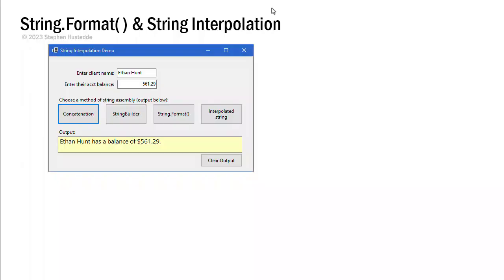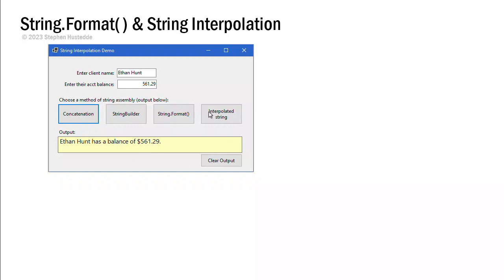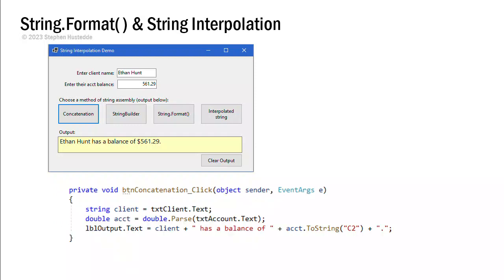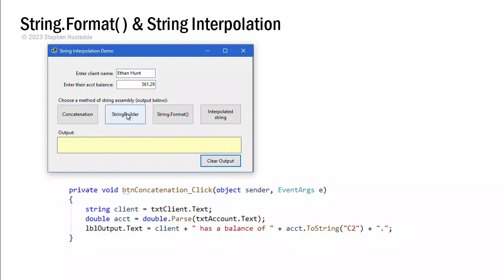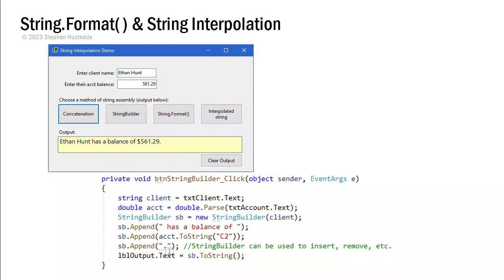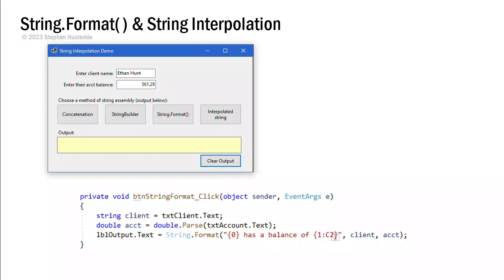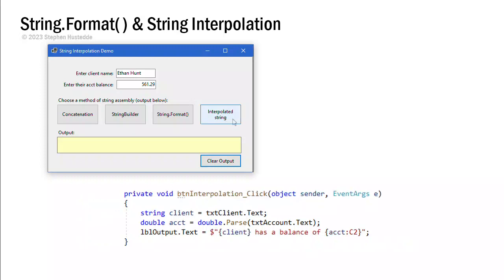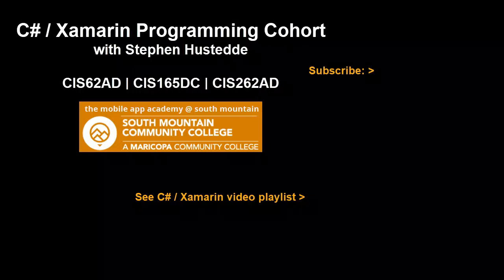C# Cohort 02U2 - String.Format and String Interpolation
In this lesson, we look at the String.Format( ) method and String interpolation as alternatives to concatenation and StringBuilder objects in assembling a string value from multiple string sources.